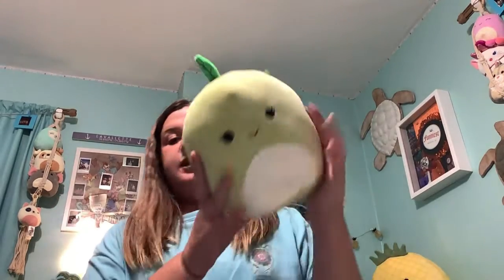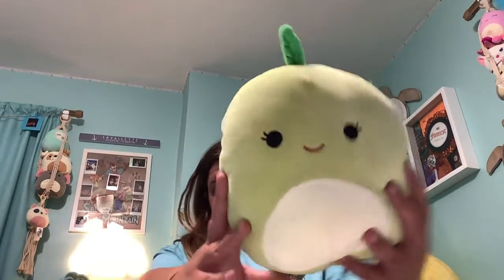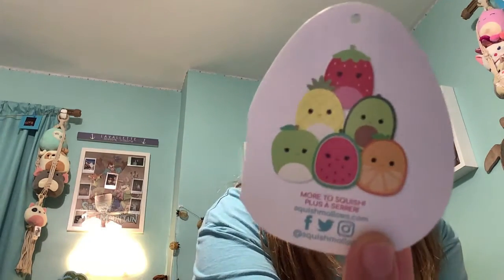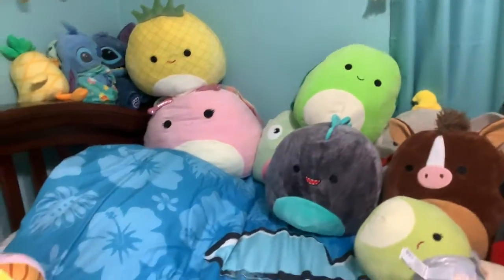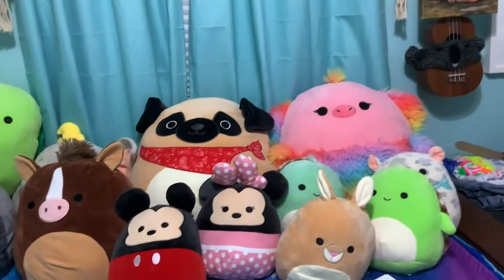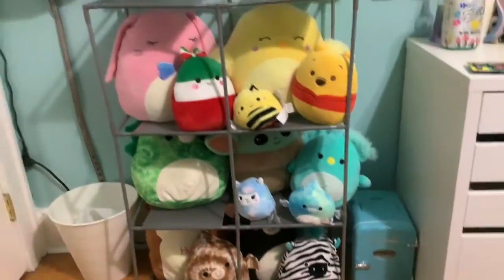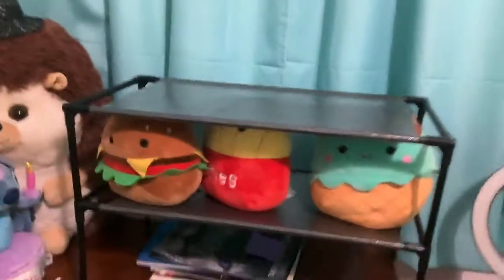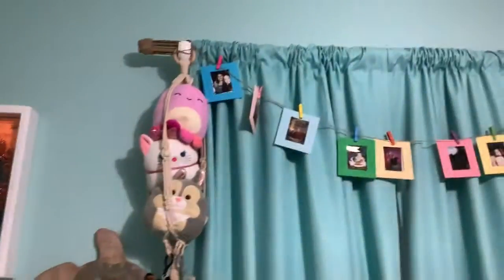More squishmallows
I am not surprised by my addiction. But you gotta love em